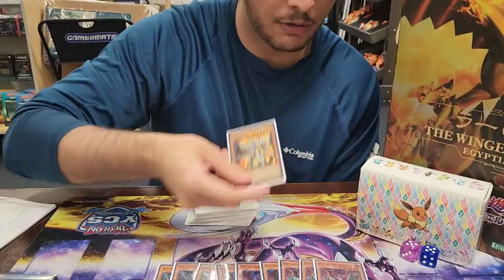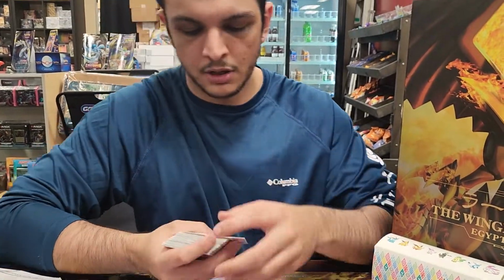2nd Place Kissimmee Regional, 1st Place Statue Tournament: Bystial Ishizu Deck Profile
Congratulations to Ricky for Topping the regional and winning our Local event!
Make sure to check him out!